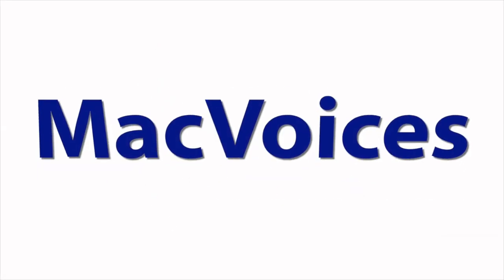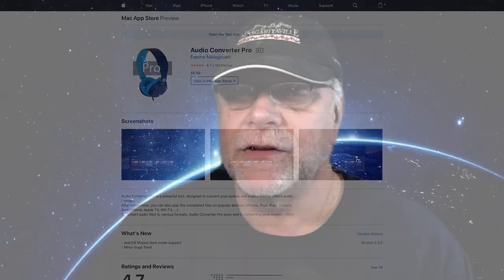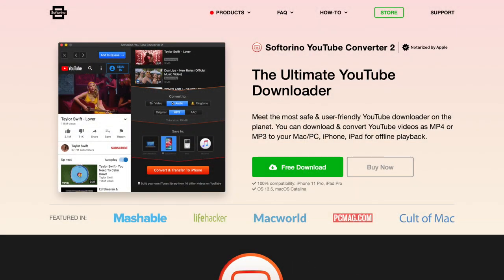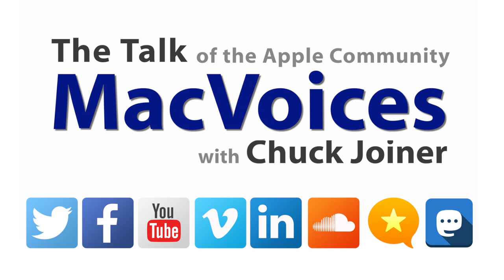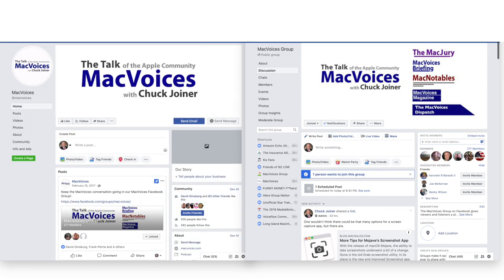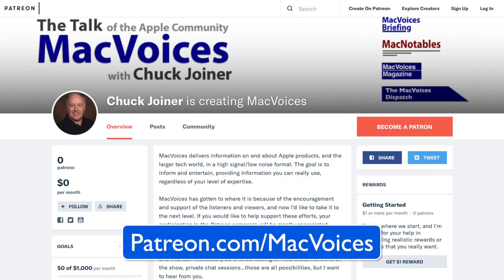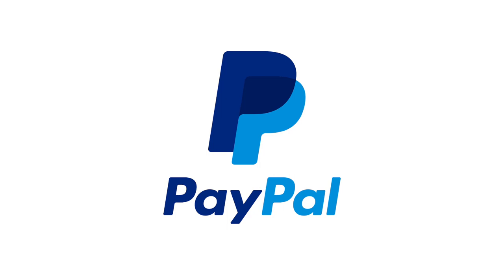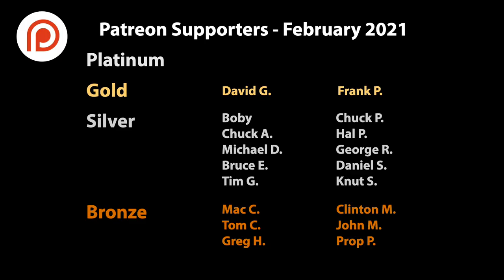MacVoices #21032: MacVoices Live! - Productivity Tools We Really Use (2)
The MacVoices Live! panel of David Ginsburg, Kelly Guimont, Frank Petrie, Guy Serle, Jim Rea, Brittany Smith, Mark Fuccio, Jeff Gamet and Marina Epelman continue to reveal some of their favorites in Part 2 of our look at productivity tools. Hardware, software, audio, security, news, and more are all covered.  (Part 2 of 3)

Audible
Today's MacVoices is supported by Audible and their special President’s Day Event! Get one Premium selection, thousands of all-you-can-lsten audiobook, originals, and podcasts for only $9.95/month for the first 6 months. Visit Audible.com/MacVoices or text "macvoices" to 500-500 to start your free 30 day trial.

Show Notes:

Guests:

David Ginsburg is the President of the Suburban Chicago Apple Users Group, and is an IT professional supporting Mac, iOS and Windows users. Find and follow him on Twitter as @daveg65. You can also hear him share his knowledge on his podcast, In Touch With iOS.

Kelly Guimont is a longtime Apple geek, sitting down (on a telephone book) in front of an Apple IIe in 1983. She can still hear the ticking of the ImageWriter. Thanks to the miracle of the adjustable leg desk, she no longer needs the phonebook. Kelly writes for The Mac Observer, is the host of the Daily Observations Podcast, is co-host of The Aftershow, and yet still has more to say which she saves for Twitter and Micro.blog.

Frank Petrie is an author and contributor to ScreenCastsOnline Magazine. Follow him on Twitter and check out his web site, ympnow.com.

Guy Serle, best known for being one of the co-hosts of the MyMac Podcast, sincerely apologizes for anything he has done or caused to have happened while in possession of dangerous podcasting equipment. He should know better but being a blonde from Florida means he's probably incapable of understanding the damage he has wrought. Guy is also the author of the novel, The Maltese Cube. You can follow his exploits on Twitter, catch him on Mac to the Future on Facebook, and find everything at VertShark.com.

Jim Rea is the brains behind ProVue, the developers of the Panorama X database. Follow him on Twitter as @provuejim.

Brittany Smith is a cognitive neuroscientist who provides a variety of consulting services through her business, Devise and Conquer that includes ADD/ADHD coaching, technology coaching, productivity consulting, and more. She is a self-designated “well-rounded geek”, and holds a M.S. degree in Cognitive Neuroscience. She can be found on Twitter as @addliberator. Check out her latest project, a YouTube channel of tech tips.

Mark Fuccio is actively involved in high tech startup companies, both as a principle at piqsure.com, or as a marketing advisor through his consulting practice Tactics Sells High Tech, Inc. Mark was a proud investor in Microsoft from the mid-1990's selling in mid 2000, and hopes one day that MSFT will be again an attractive investment. You can contact Mark through Twitter on LinkedIn.

Jeff Gamet is the author of Fresh Brewed Tales, a chronicle of Jeff's strange adventures at coffee shops. You can find his regular updates on Twitter.

By day, Marina Epelman is a professor of Industrial and Operations Engineering at the University of Michigan. By night, she shoots the breeze about using Apple devices, Soviet throwbacks, and other subjects on social media at @marinaepelman.

Links:

Audio Converter Pro

Heil PR 40

Berringer UM

Hindenburg Journalist PRO

Divinci Resolve

Camo by Reincubate

CloudLifter

Triton Fethed

Ulysses

SetApp

Blue Encore Mic

Discbound Notebooks

Rode Procaster

News Explorer

Short Menu

TextSniper

Techsmith SnagIt

YouTube Converter

Rocketbook

Keeper Password Manager

1Password